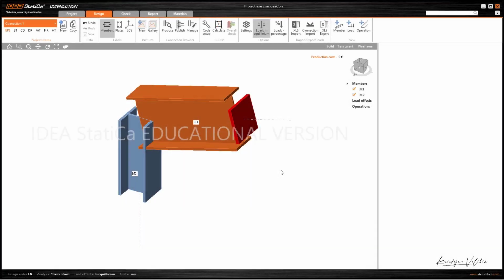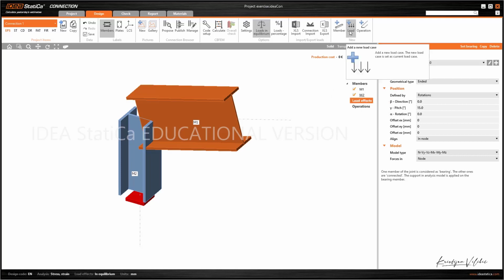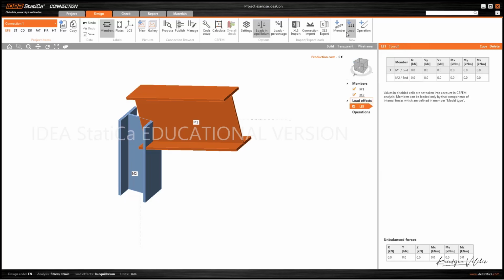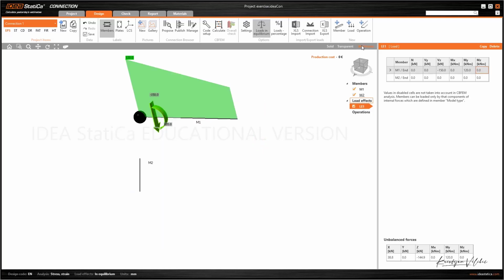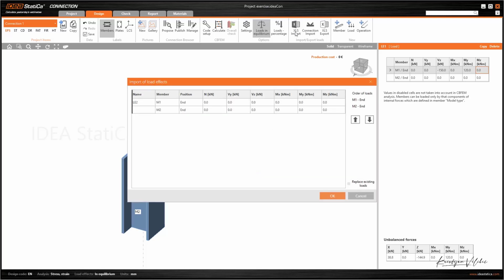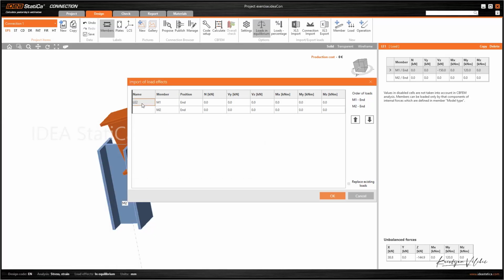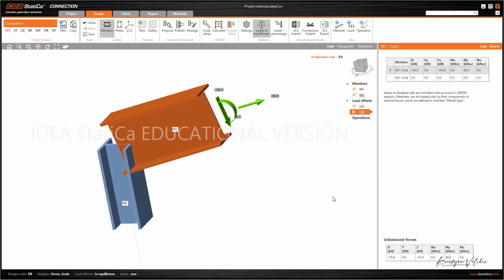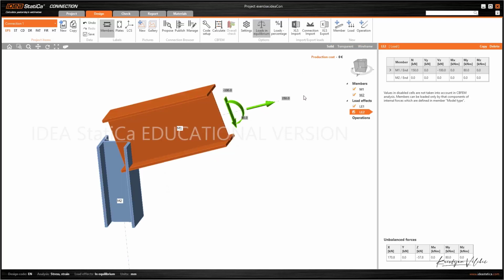Modeling the Loads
In this video, you will learn how to set a member as a bearing and how to define new loads in a project. We will cover different methods for adding loads, including using the Load command in the Design tab, importing from an Excel table, and importing from global analysis software. You will also see how to view internal forces and the bending moment diagram in the wireframe view.